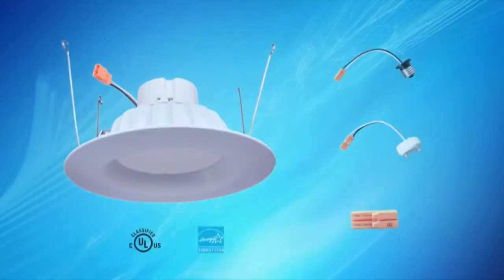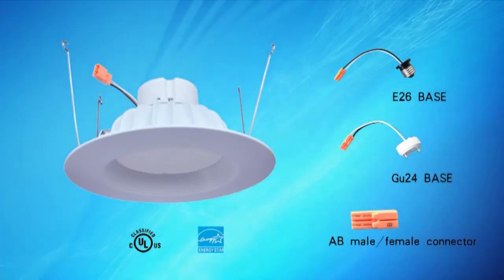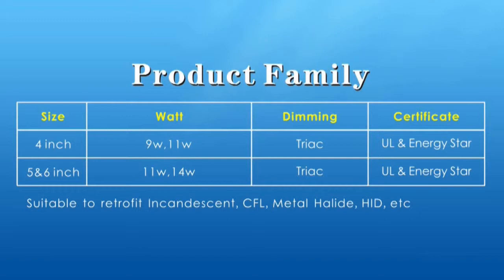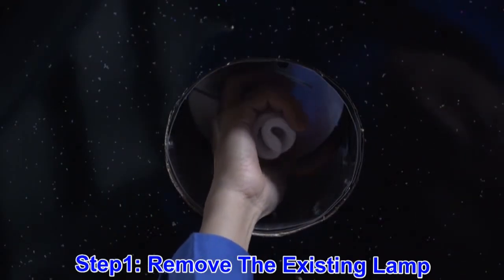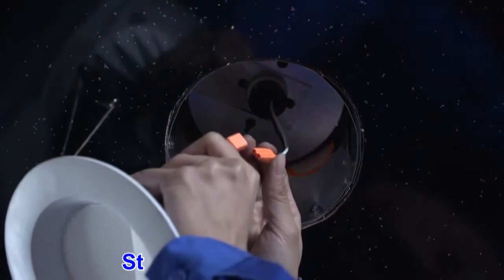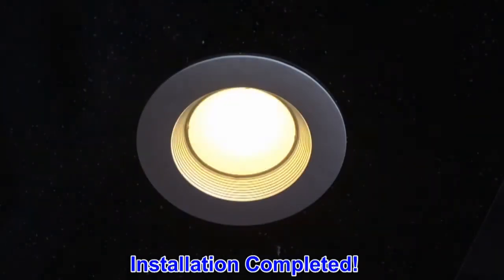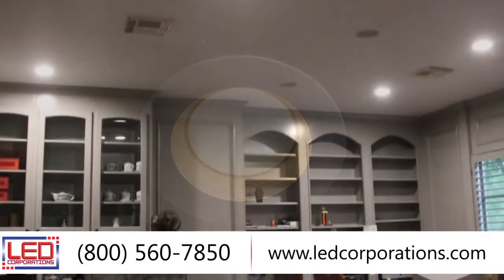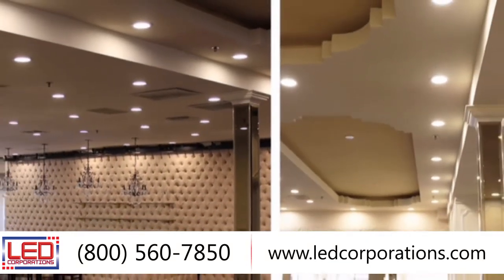How To Install LED Retrofit E26 & GU24 Base In Home Or Office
Thats compatible with E26 And GU24 Base. Designed for standard IC cans ranging in size from 4' to 6' inches. Suitable to retrofit, Incandescent, CFL, Metal Halide, HID, Etc. Makes Our Solution Compatible. Gives up to 80% Savings in energy. This Solution is UL and Energy Star.